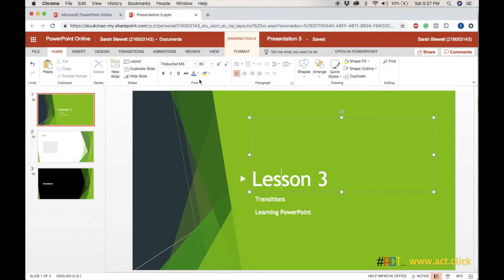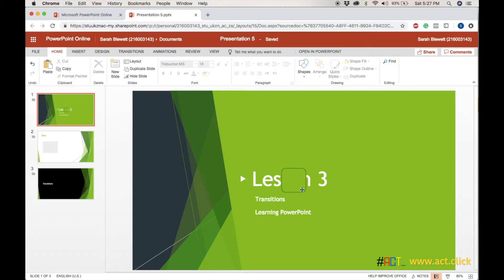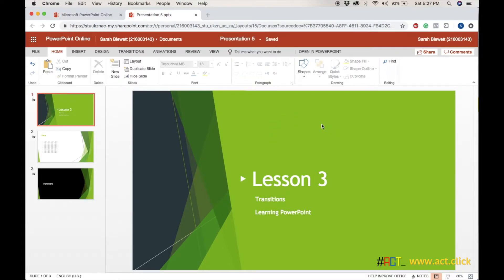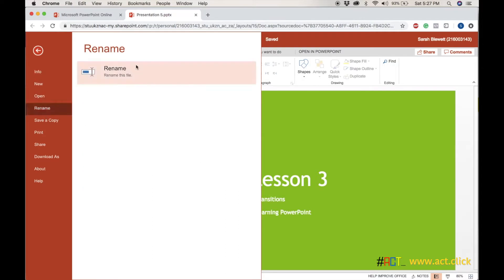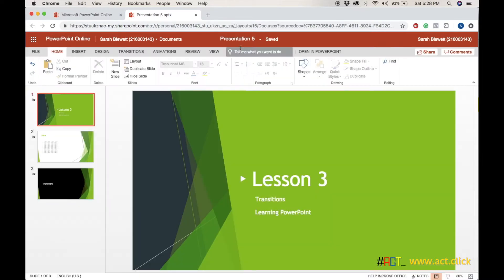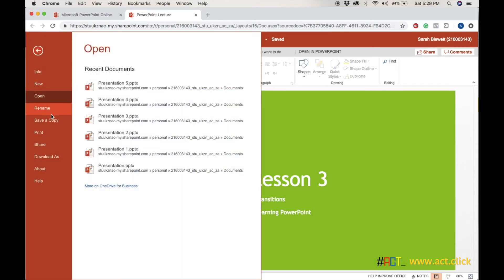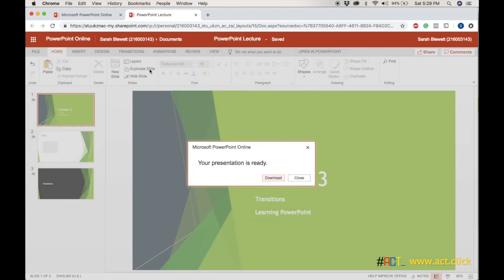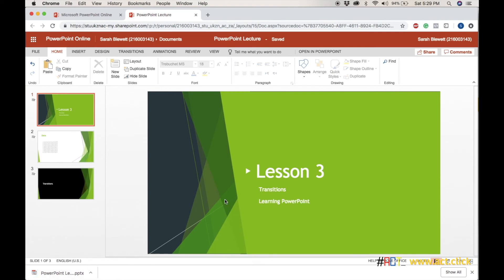Microsoft Powerpoint - Lesson 4 - Saving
This is an introduction to Microsoft Powerpoint - part of Office 365 (online PowerPoint). In this lesson we look at saving.